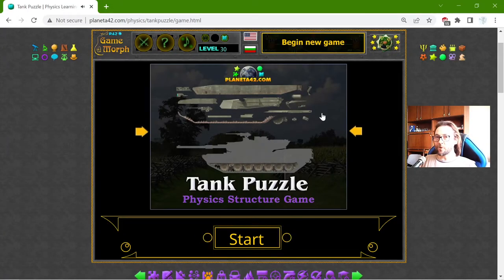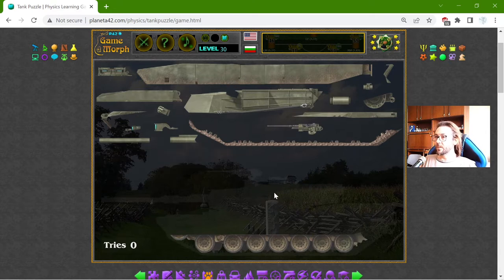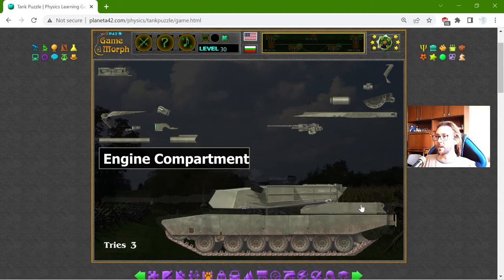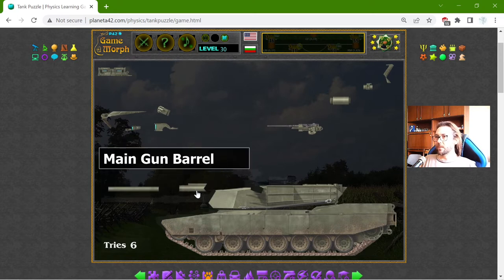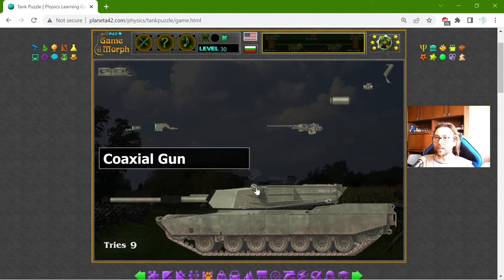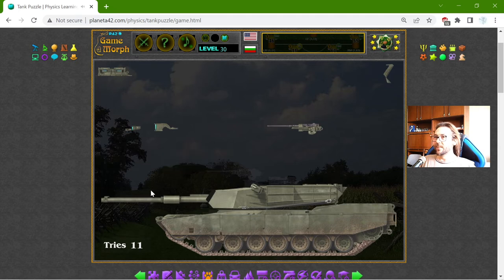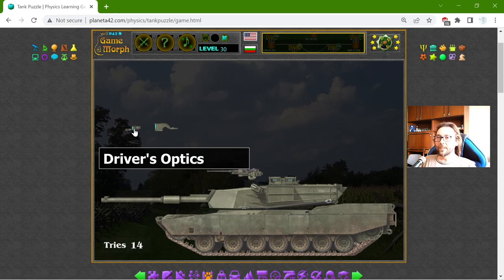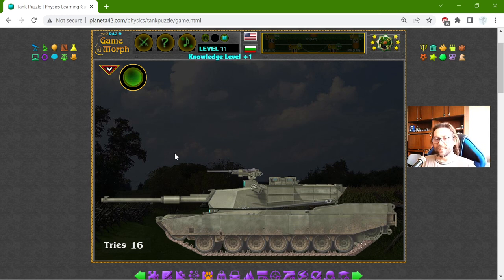The Structure of Combat Tank - Interactive Physics Lesson 🚀🎥🎓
Fun educational video, where I try to assemble a combat tank by arranging its parts in their correct places.